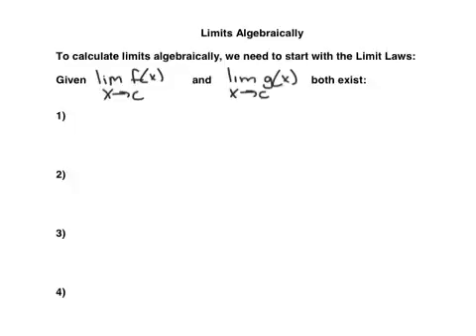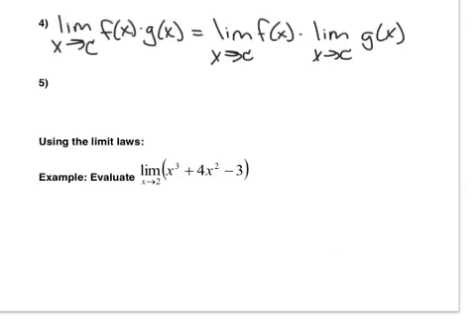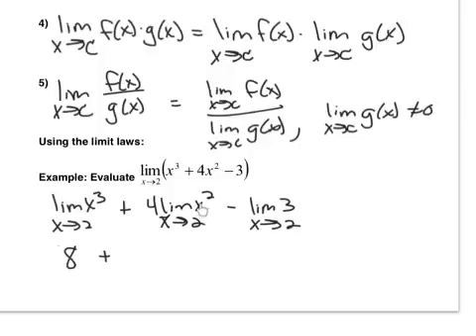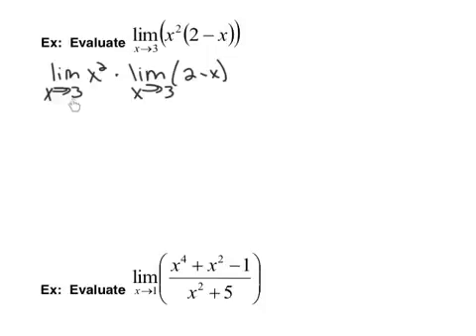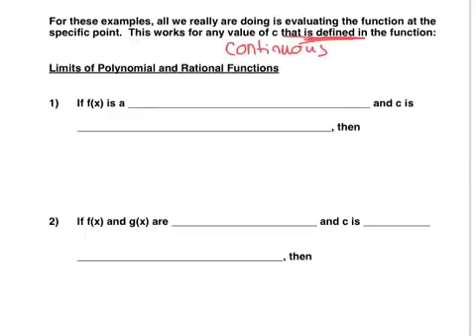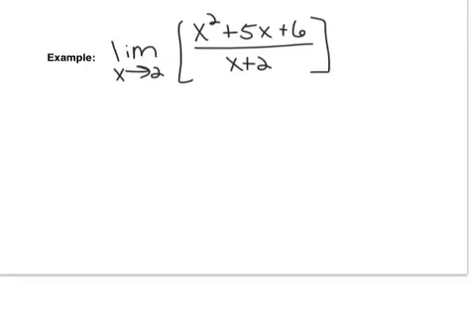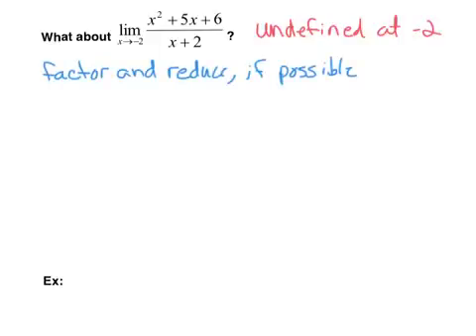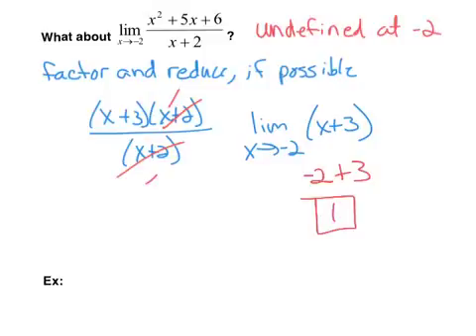P.11.3 Limits Algebraically